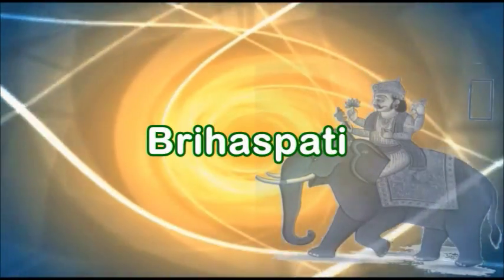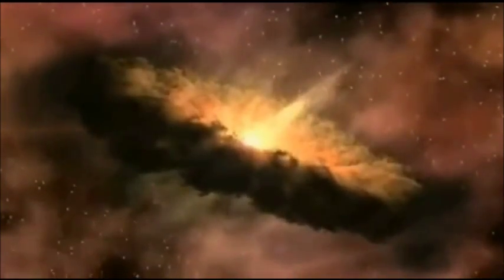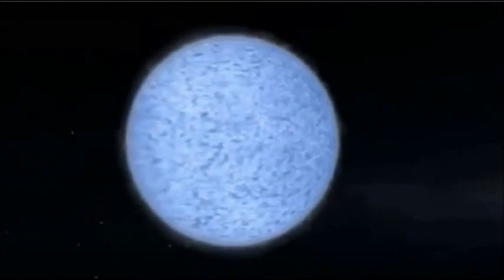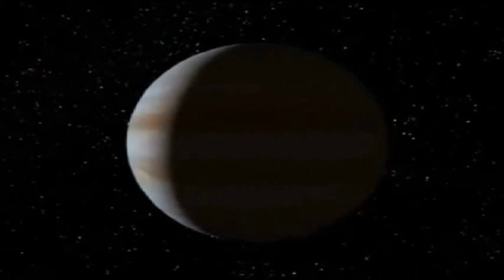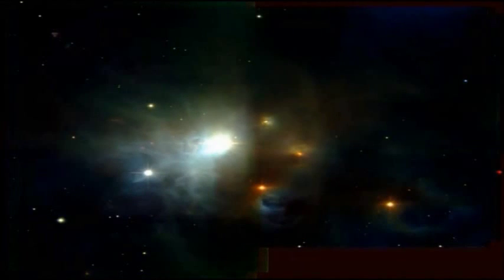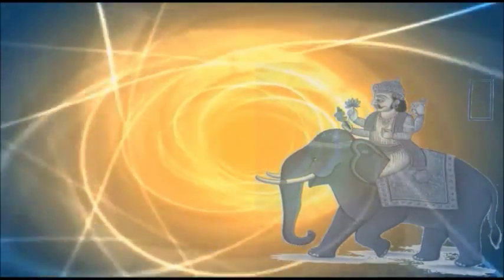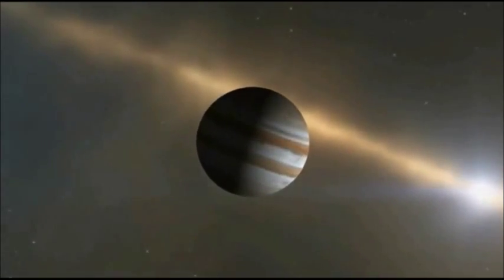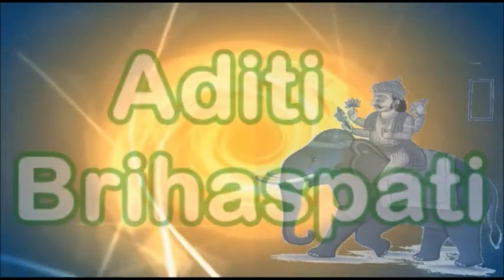Devata Brihaspati in Space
Devatas which Rishis had assigned to 8 of the 27 Nakshatras starting with Punarvasu represent unique steps in the development of a new Sun and Solar system. Brihaspati is the cosmic nurturing principle seeing to it that nascent growth is protected. Brihaspati influence can be seen in astronomy both in the initial push towards a protostar and also in the formation of earth like objects.